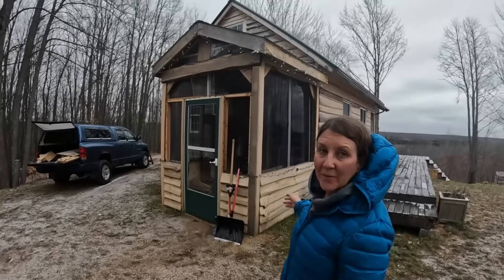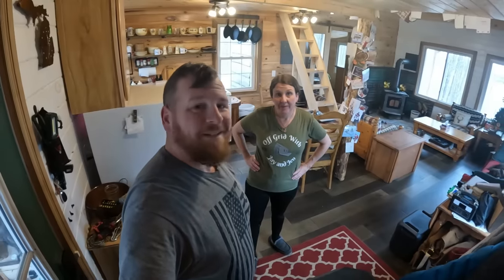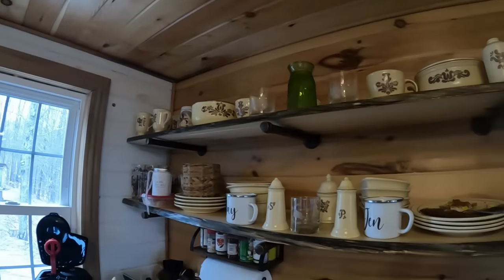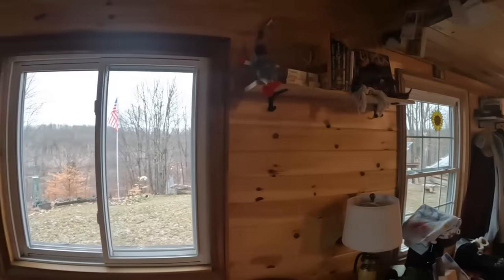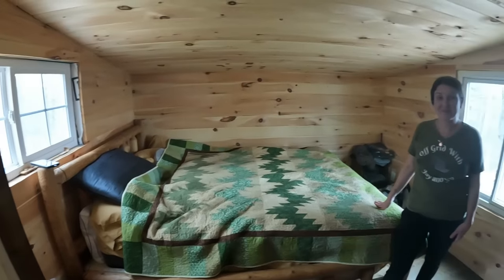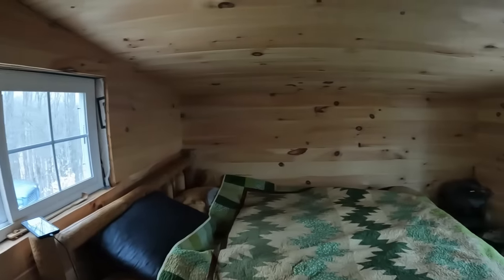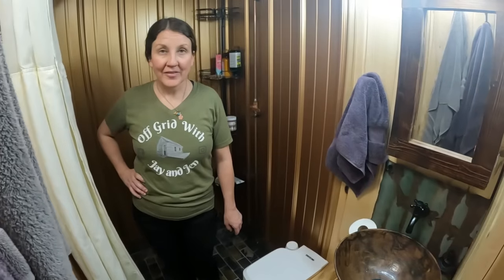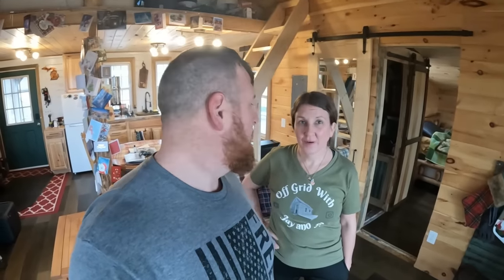Full Off Grid Cabin Tour - Check out our Tiny Self Built Cabin That Anyone Can Build!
Welcome to the full tour of our off-grid cabin in the woods! In this video, we invite you to explore our tiny, self-built cabin that anyone can build. Join us as we walk you through every corner of our cozy off-grid home, showcasing the design, functionality, and unique features that make it perfect for sustainable living.

What You'll See:
Complete Cabin Tour: A detailed look at the layout and design of our off-grid cabin.
DIY Features: Discover the self-built elements that make our cabin unique and practical.
Sustainable Living: Learn how we’ve integrated off-grid solutions for water, power, and heating.
Cozy Interiors: See how we’ve created a comfortable living space in a tiny footprint.
Why Watch?
Inspiration: Get ideas for building your own off-grid cabin.
DIY Insights: Learn from our experience and see how you can create a similar space.
Practical Tips: Gain valuable tips on off-grid living and sustainable design.
Real-Life Experience: See how we’ve made our off-grid dream a reality.

Ready to explore our tiny, self-built cabin? Let’s dive into the full tour and get inspired to build your own off-grid retreat!

IBC tote adaptors
IBC tote/pool Filter socks